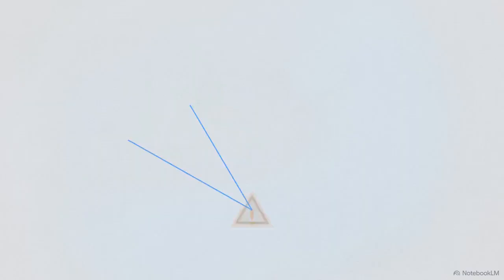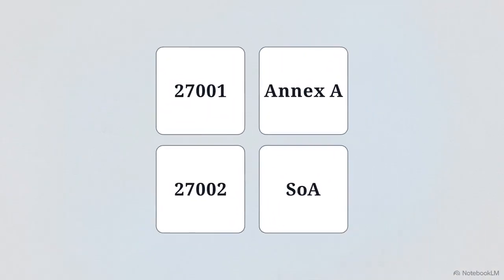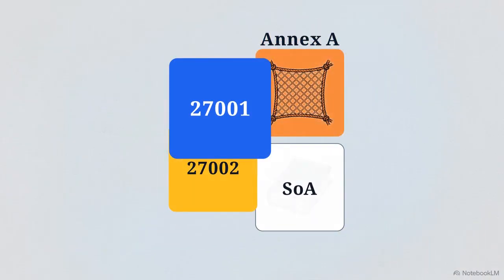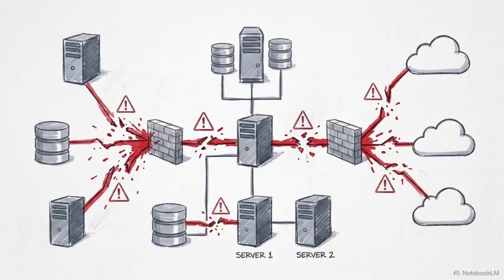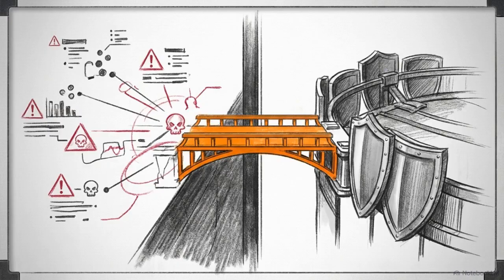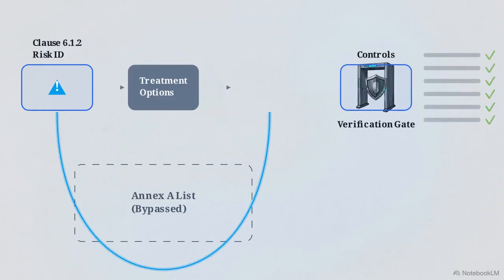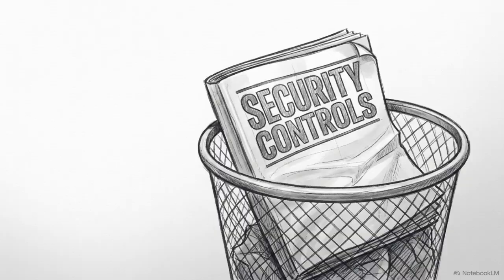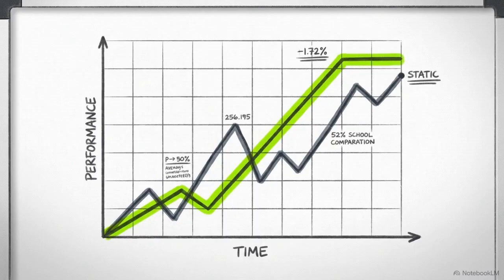The Architecture of Risk Treatment Dismantling the Annex A Fal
كيف نربط بين **ISO/IEC 27001:2022** و**ISO/IEC 27002:2022** و**البند 6.1.3** و**بيان قابلية التطبيق SoA**؟

في هذه المادة التوعوية أستعرض العلاقة العملية بين تقييم المخاطر، اختيار الضوابط، المقارنة مع ضوابط الملحق A، وتوثيق قرارات التطبيق أو الاستبعاد داخل SoA، مع توضيح دور كل مواصفة في بناء نظام إدارة أمن معلومات قائم على المخاطر وليس على التطبيق الشكلي للضوابط.